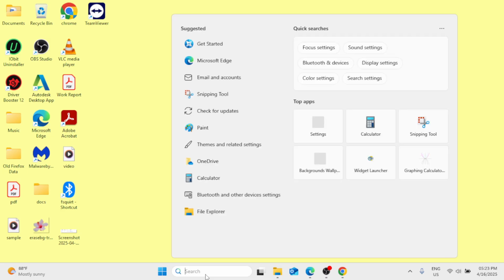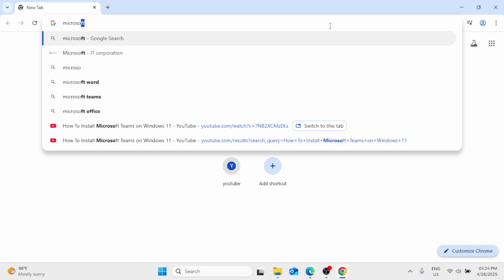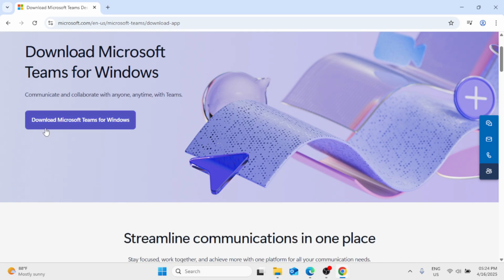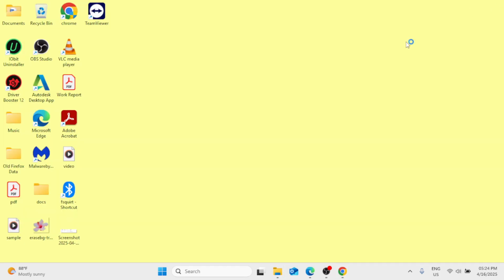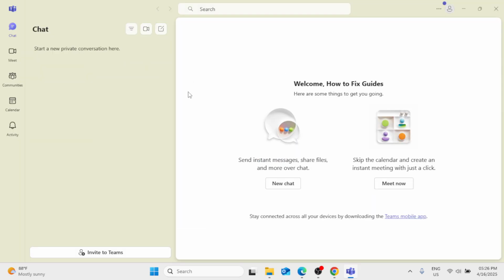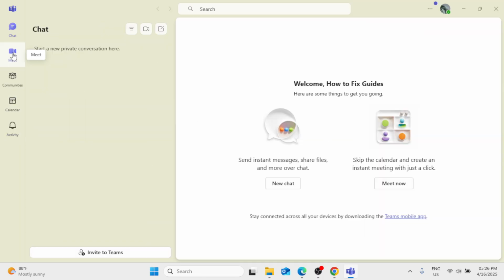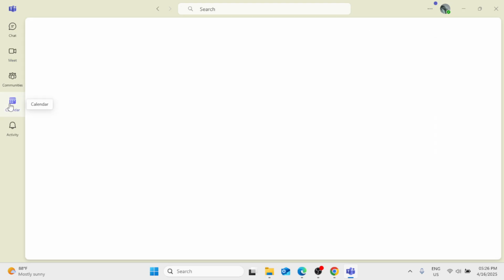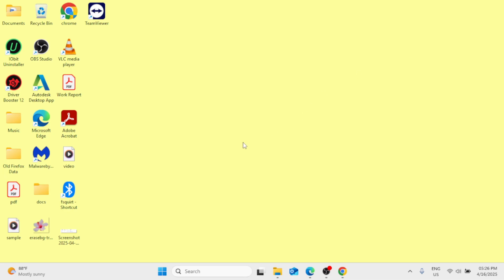How To EASILY Install Microsoft Teams In Windows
Want to install Microsoft Teams on your Windows PC? Here's how to do it EASILY!
Follow this quick guide to download and set up Teams in just minutes.
Perfect for work, school, or staying connected.
Watch now and get started with Microsoft Teams today!